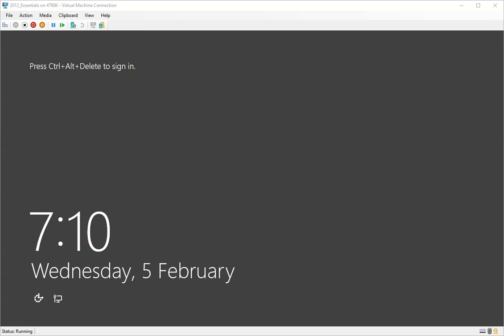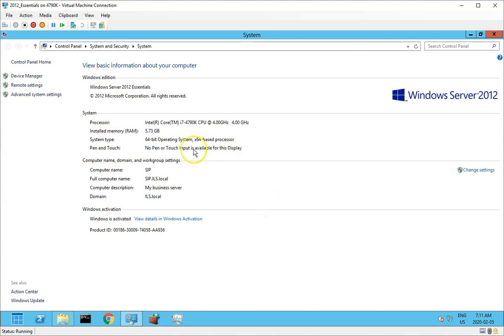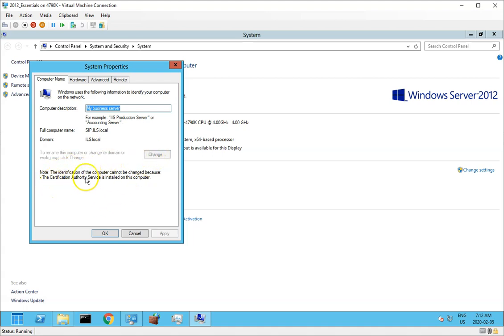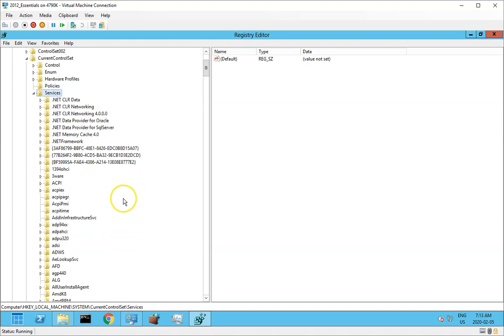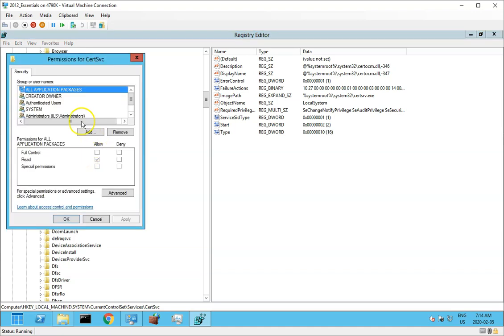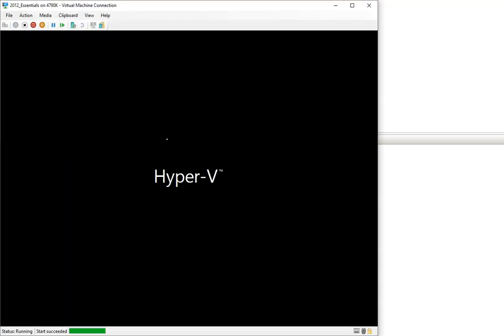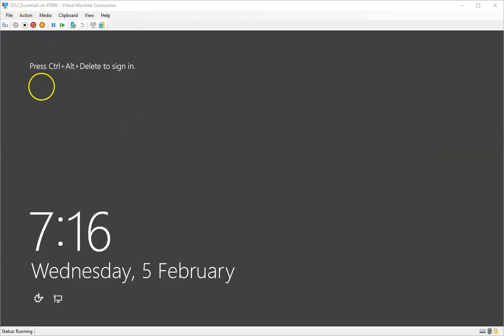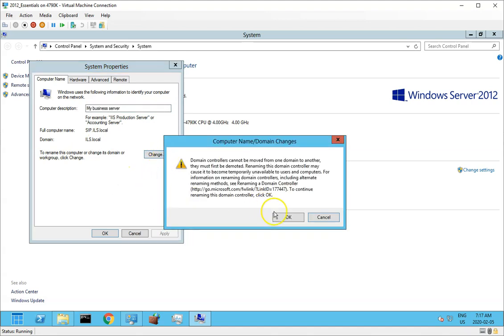How to rename Windows Essential Server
In this video I go over how to change the name of a Microsoft Essentials 2012 Server.